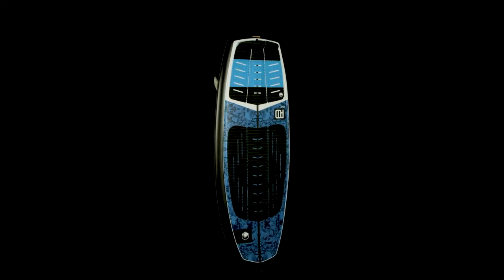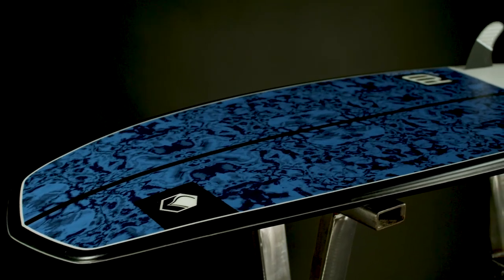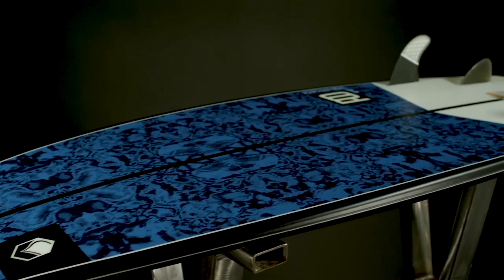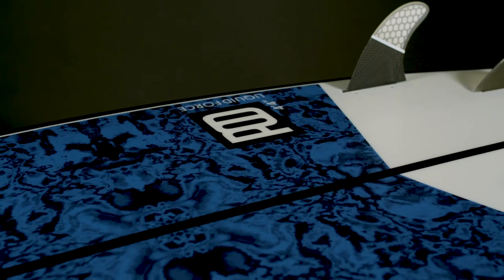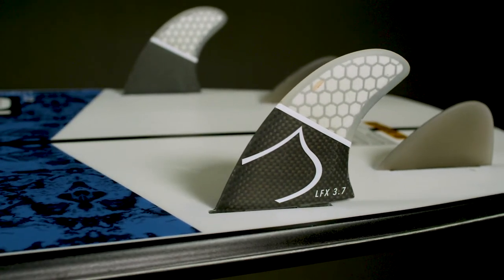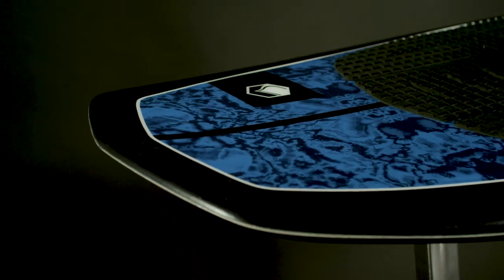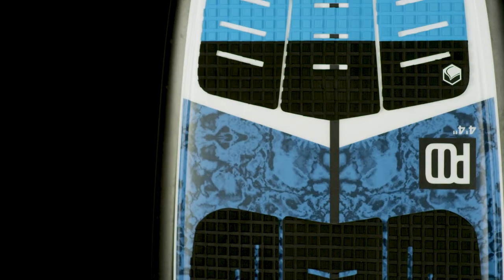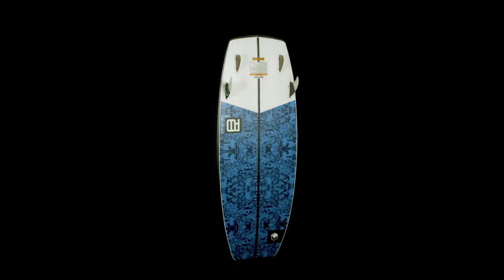Liquid Force Pod Wake Surfboard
The Pod  gives you a performance minded board in our most durable construction. Single to double concave hull and a progressive outline gives you a fast, loose, feeling that fits perfectly into the pocket of any wave. The Carbon Honeycomb side fins give you great hold and snappy response in the turn. High performance at an affordable price, the Pod gives you the best all-around bang for your buck.